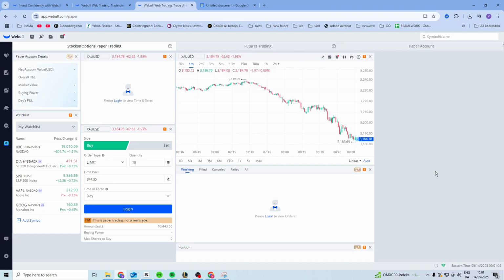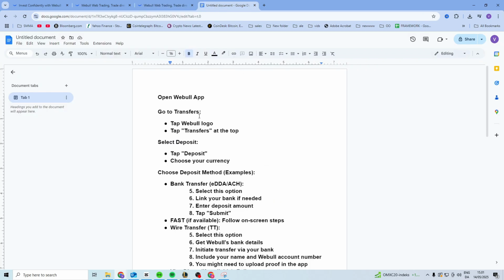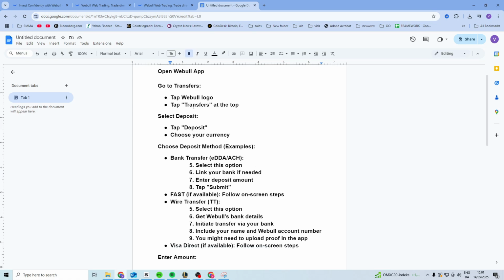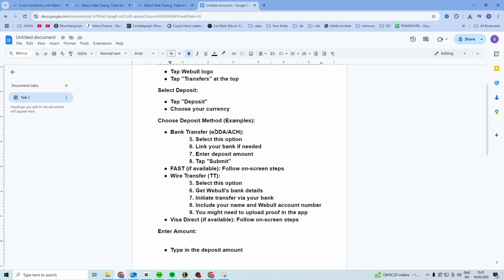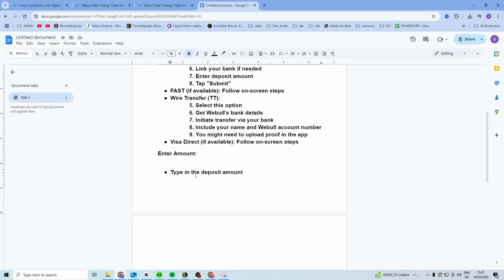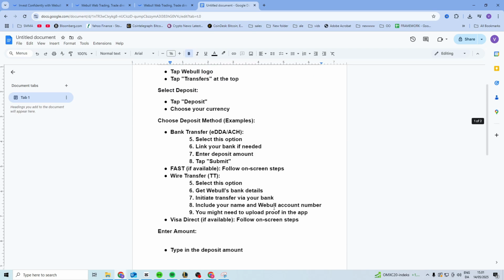How To Transfer Money To Webull - Full Guide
In this video I'll show you how to quick easy and fast learn how to transfer money to webull and how to deposit money to webull. The method is very simple and clearly described in the video. Follow all of the steps & see how you can transfer money into webull account!